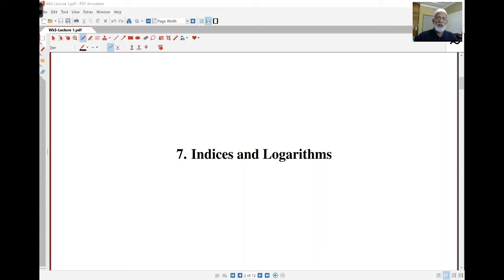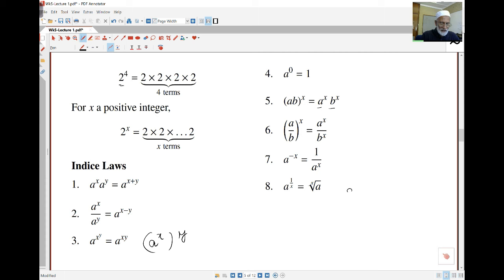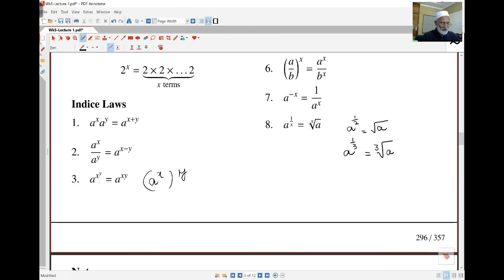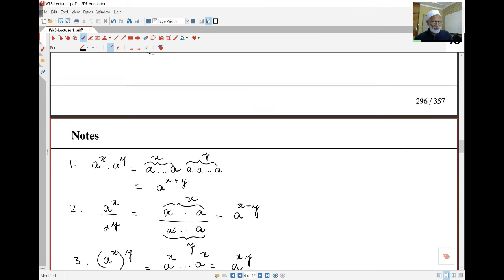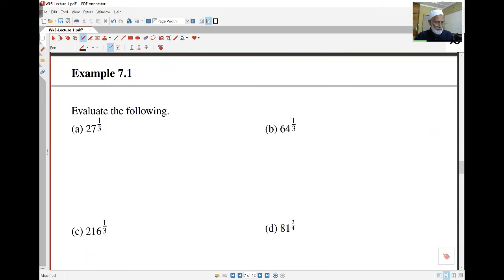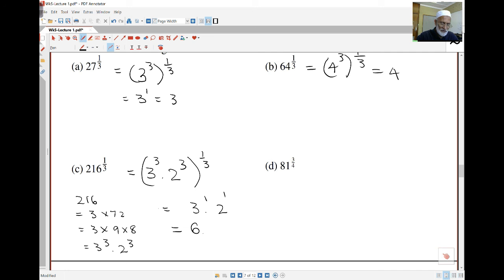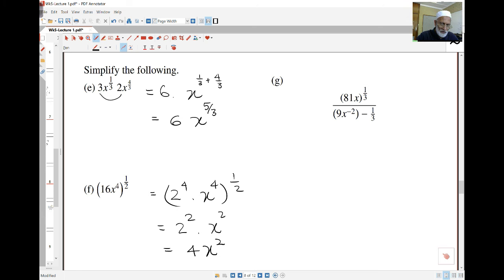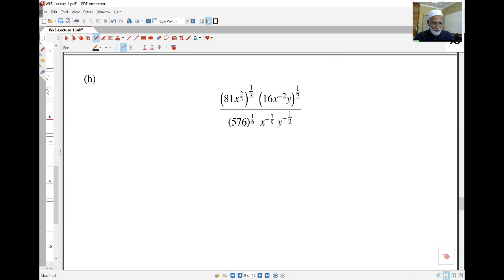Indice Laws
Mathematics, Index laws, examples using index laws